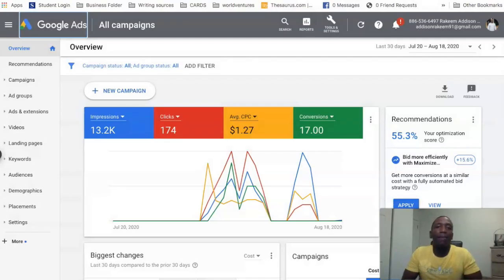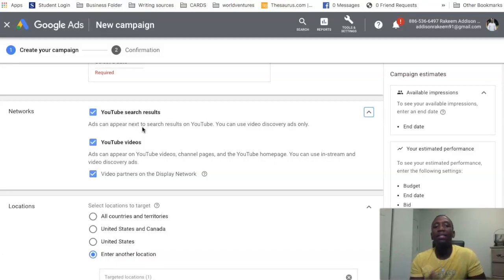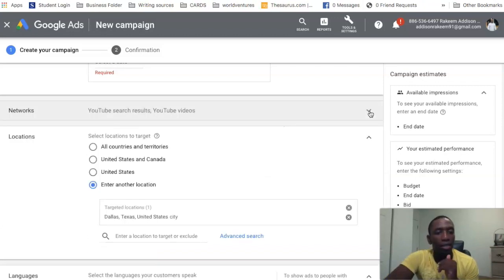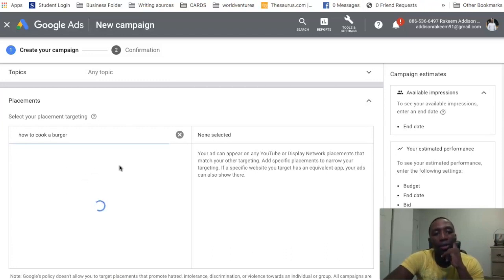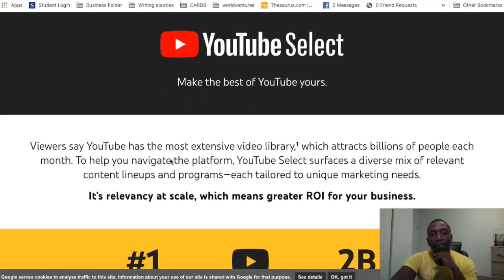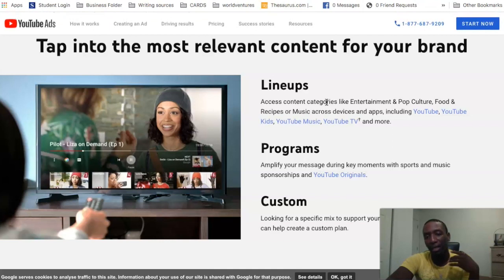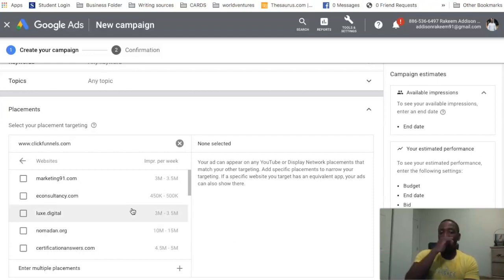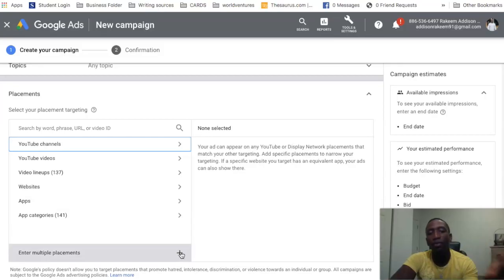YouTube Ads Placement Targeting - LASER Focused Targeting That Works!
In this video I go over YouTube Ads Placement Targeting for 2020 and beyond & I will cover how a youtube ads placement can be very effective when you truly understand your target audience and it will allow you to generate leads and increase your chance for sales and I share what you need to know to win when it comes to youtube placement targeting like the pros so pay close attention and follow this training.

I feel if your trying to generate more leads using youtube ads some of different targeting types I share in this video have been proven by many top marketers all around the world so use these placements to get more quality leads for your business starting today.